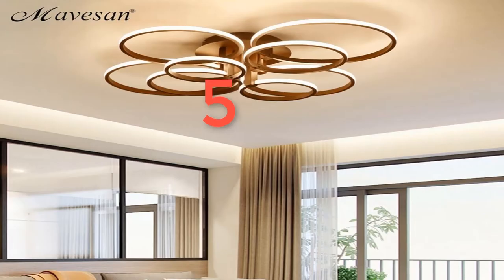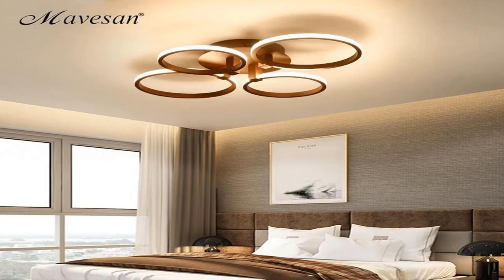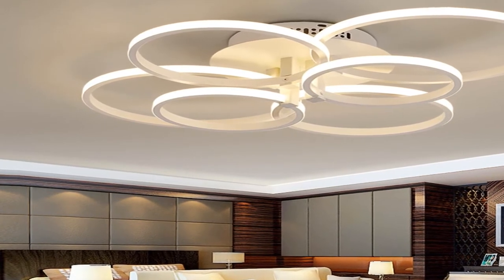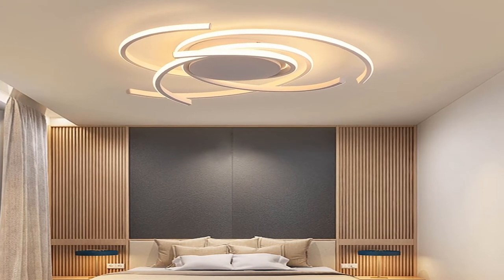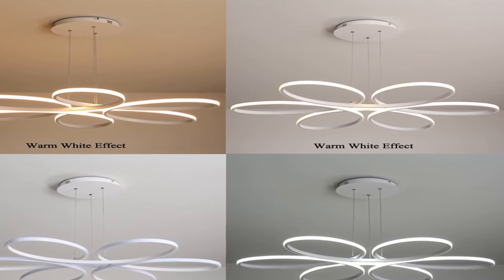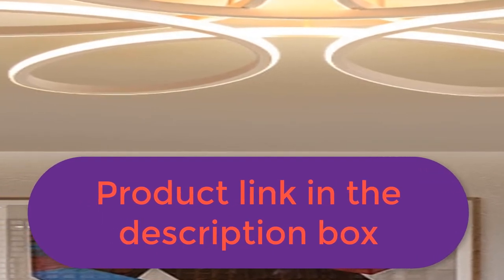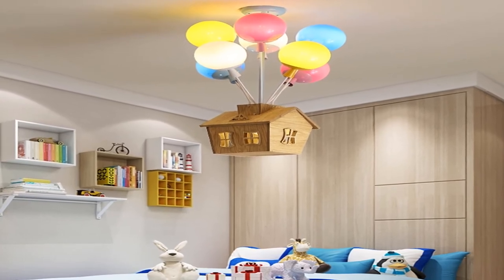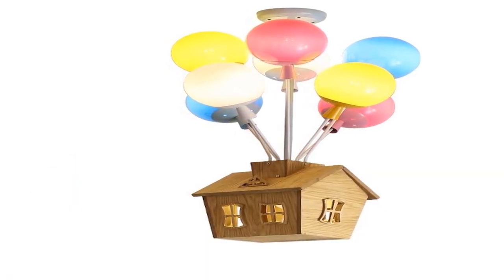Top 5 living light candles dunedin 2020 । living light aroma stone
1.LED Ceiling Lamp For Living Room
2.led ceiling lights living room bedroom
3.plafonnier led lights dining room
4.Ceiling light Childrens room living room
5.Modern Bedroom LED Lustres De Cristal

Description:
Modern Ceiling Lights LED Ceiling Lamp For Living Room Bedroom White coffee color surface mounted round Lamps remote control.
modern led ceiling lights living room bedroom study balcony indoor lighting black white aluminum ceiling lamp fixture.
Living room ceiling lamp led dimmable for bedroom aluminum body indoor lighting fixture plafonnier led lights dining room.
Ceiling light Childrens room living room restaurant dining room decorative lights for home kids simple Modern led ceiling lamp.
Lighting Gold Crystal Ceiling Light Luxury Modern Bedroom LED Lustres De Cristal Home Indoor Lighting Fixtures.

Brand Name: Mavesan.
Is Bulbs Included: Yes.
Usage: Daily Lighting.
Number of light sources: 20.
Body Material: iron.
Finish: iron.
Install Style: Surface mounted.
Is Dimmable: Yes.
Base Type: Wedge.
Switch Type: None.
Application: Kitchen.